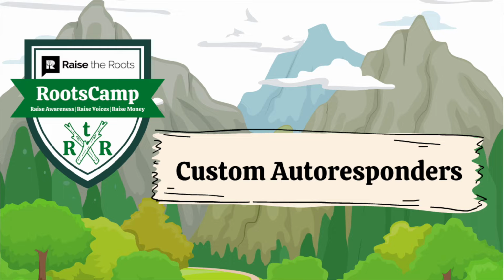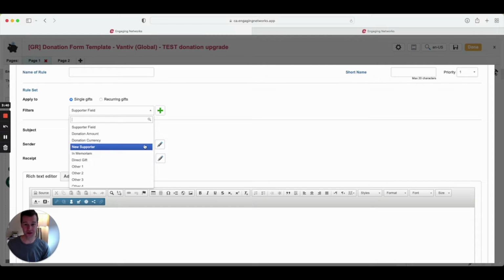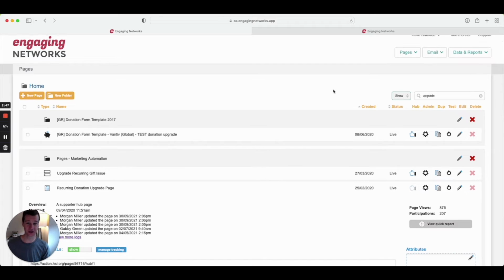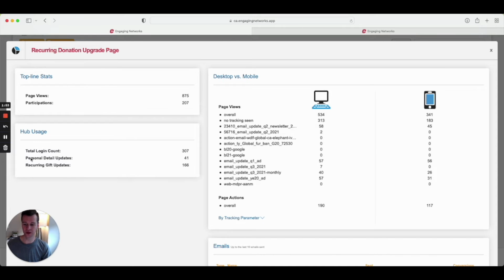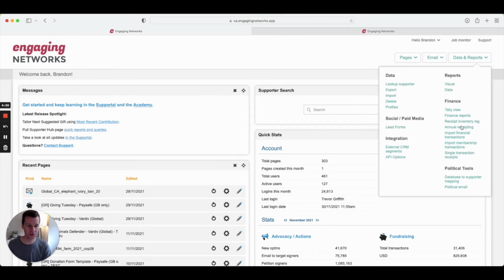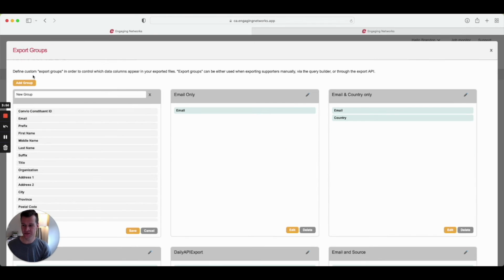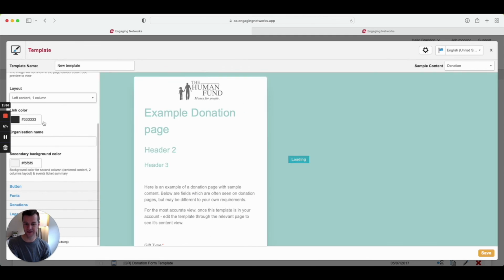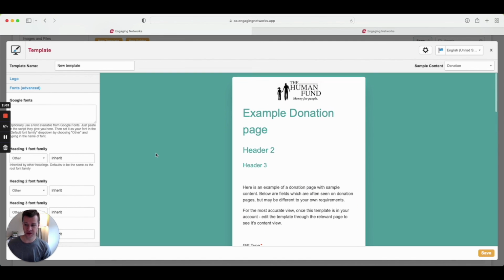RootsCamp - December 2021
Four highlights from the November 2021 Engaging Networks release. Custom autoresponders, Supporter Hub reporting, supporter data in Finance Reports, and new customizable page templates.